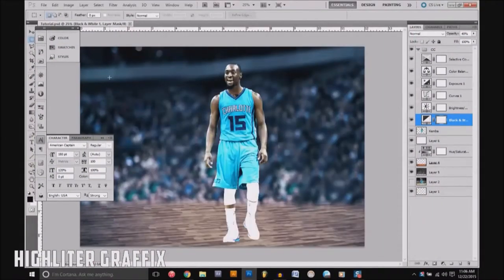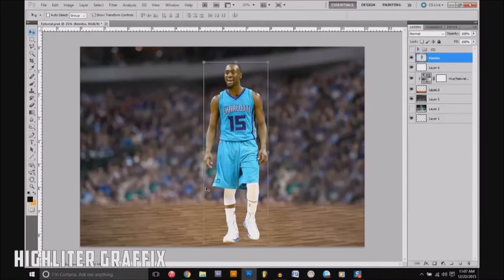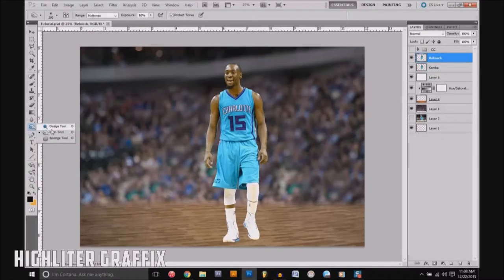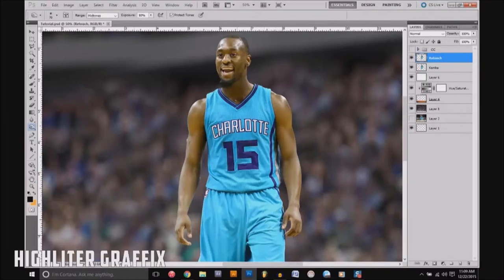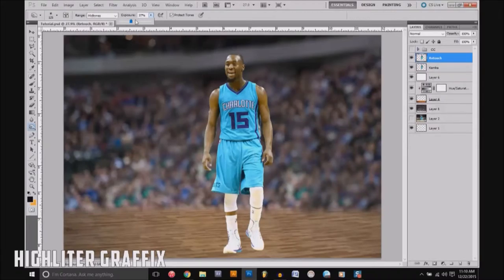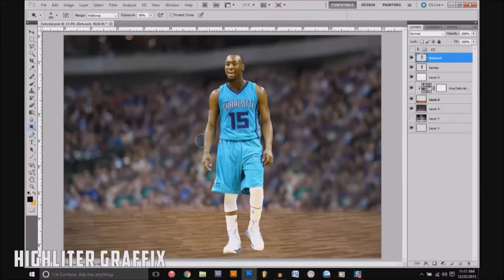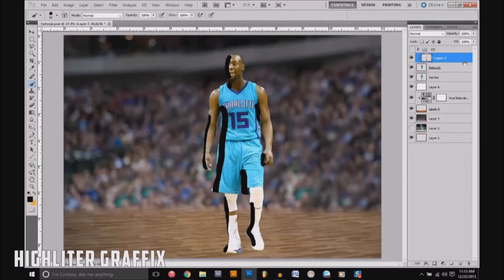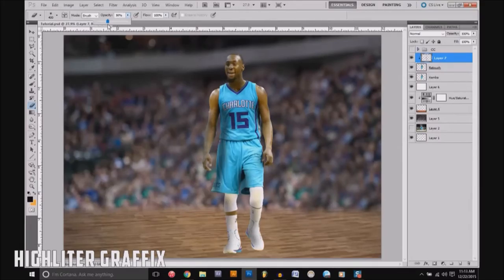Adobe Photoshop Tutorial Series Part 5 - Retouching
A basic tutorial on how I retouch my designs

Want a 1-on-1 tutorial where you can ask questions about Photoshop or FL Studio?